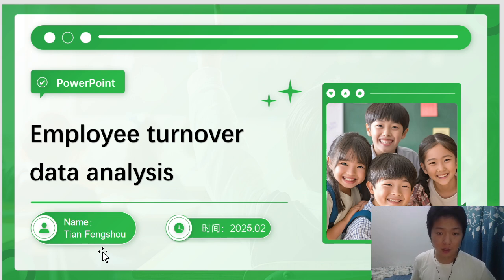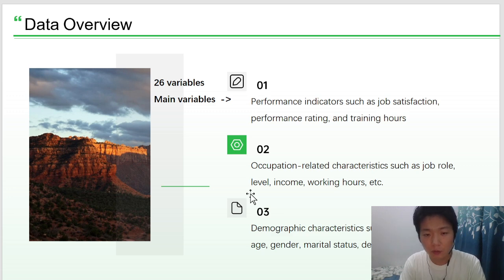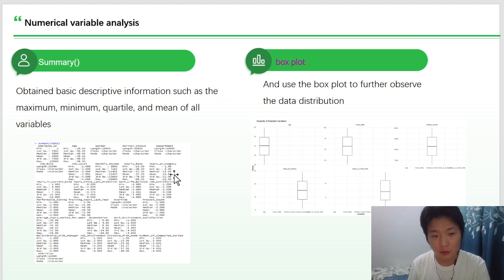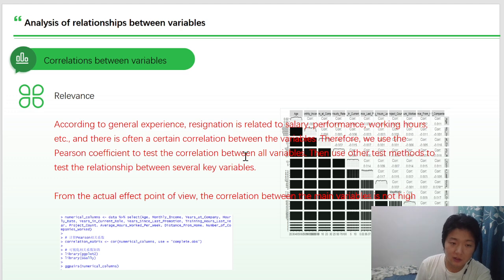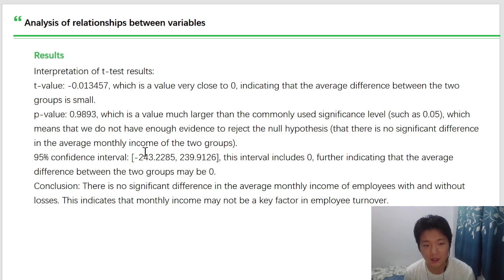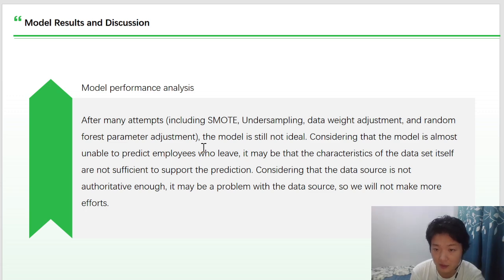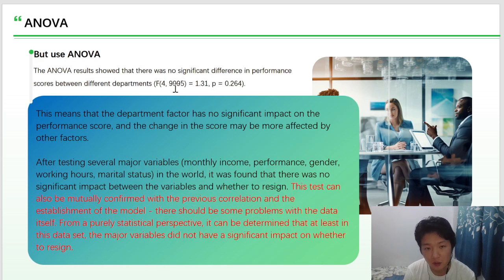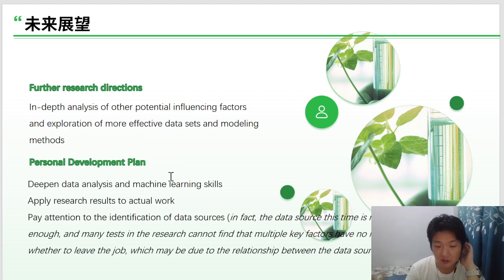Employee turnover data analysis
Analyze the key factors of employee resignation and provide data support for enterprises to formulate strategies to retain talent